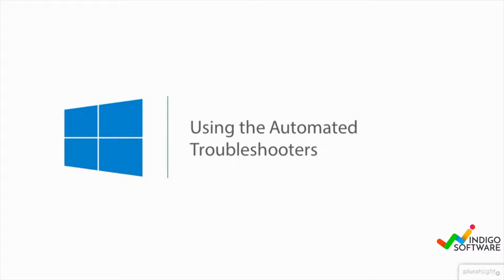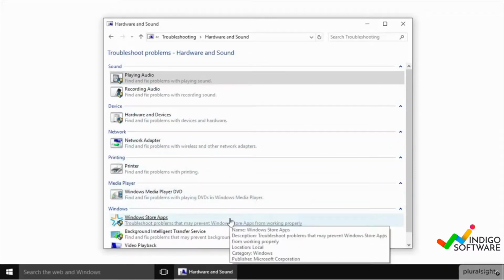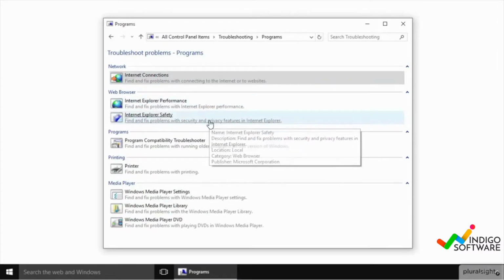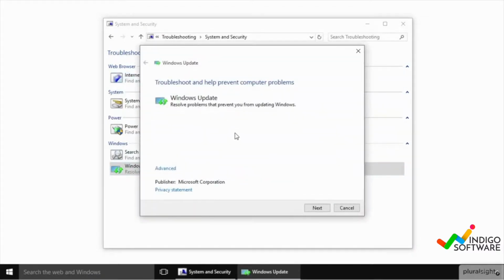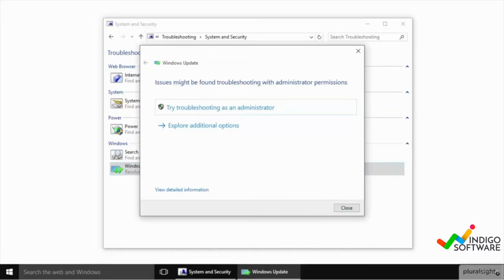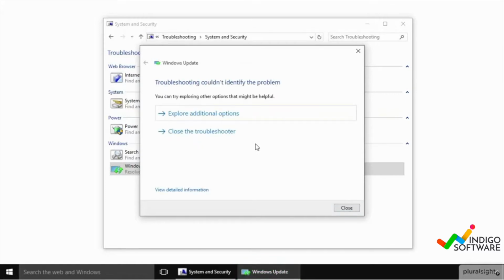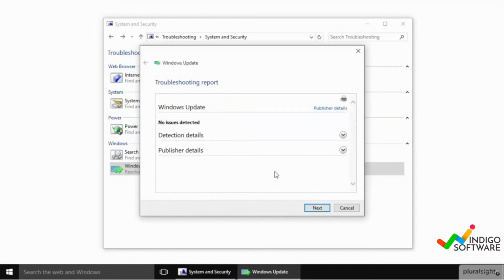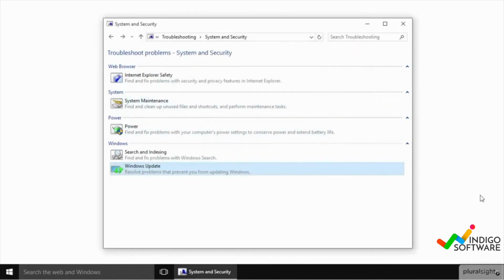How to Use The Automated Troubleshooters on Windows 10 Pro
Find out how to use the Automated Troubleshooters on Windows 10 Pro with this new Indigo Software tutorial!